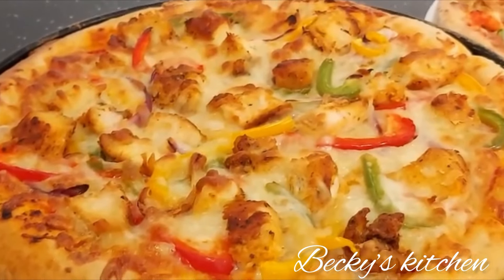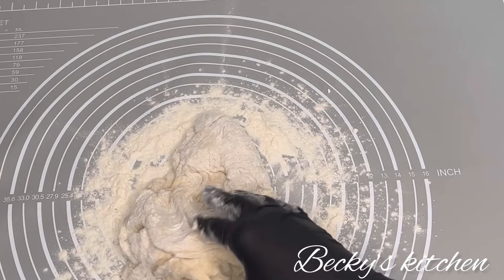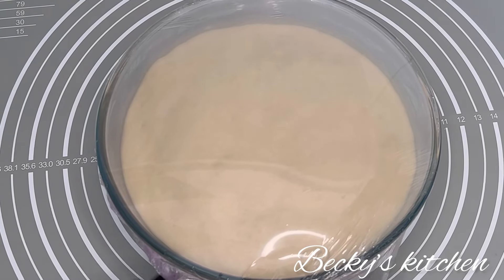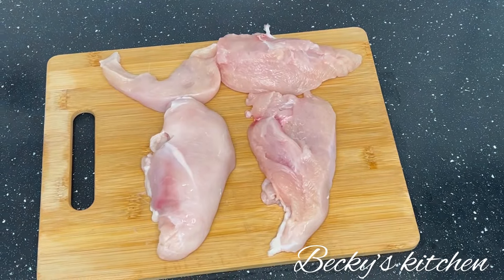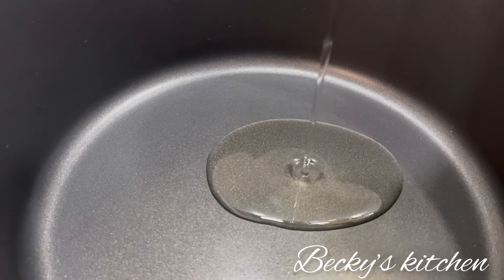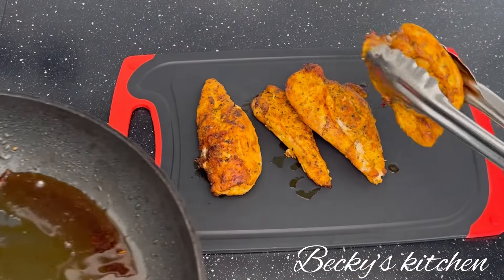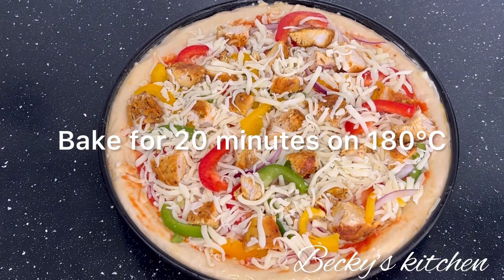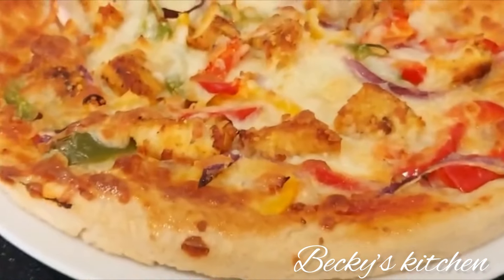How to make home made pizza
Ingredients:

Dough
3 cups of plain flour
1 cups of lukewarm water
1  tablespoons of yeast (7g)
1 teaspoons of salt
2 tablespoons of sugar
2 tablespoons of olive oil

Toppings
2 pieces of chicken breast
Mixed bell peppers
1/2 of red onions
2 tomatoes (blend)
1 tablespoons sugar (add in the tomato sauce )
Mozzarella cheese

Spices
Curry
Smoked Paprika
Garlic Powder
Mixed herbs